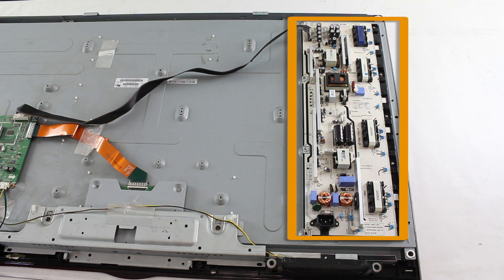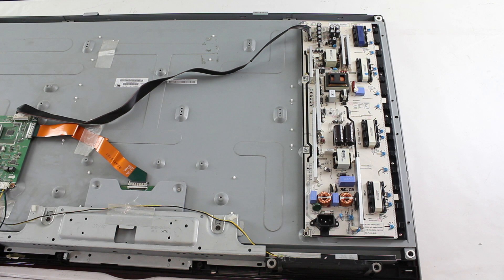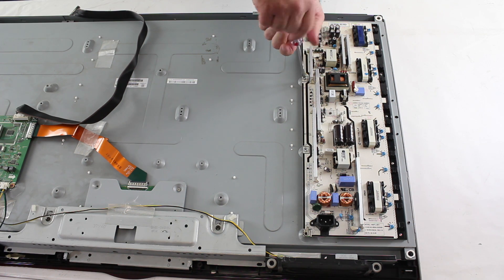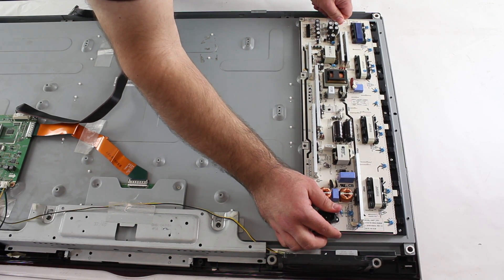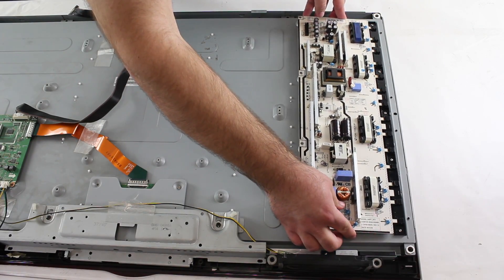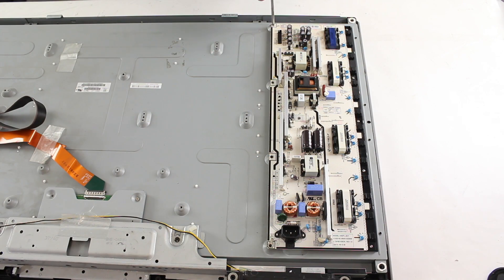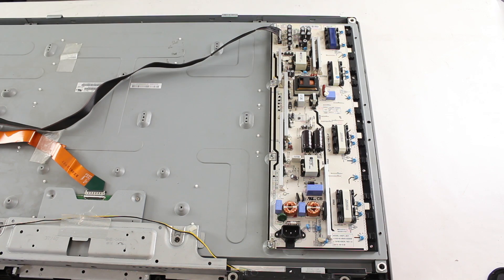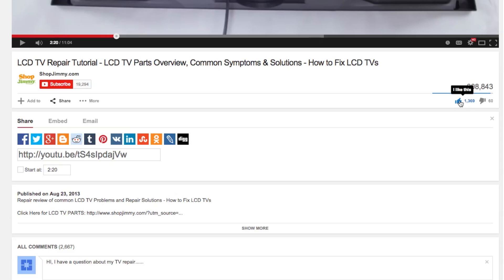Samsung LCD TV Repair - How to Remove & Install Backlight Inverter/Power Supply Board (LIPS) Board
How to properly remove the LIPS board for BN44-00264A,  BN44-00264B, &  BN44-00264C

In this video we will show how to properly remove this board from the panel for replacement or repair.  This board is a combination of both the backlight inverter and the power supply and can be referred to as a LIPS board.
It is very important to be careful when removing this board from the panel.  You will want to be sure that you do not remove or damage this black strip on the panel which connects directly to the lamps underneath.
I will begin by disconnecting this cable from the LIPS board.  Next, using a screwdriver I will remove all of the screws that secure the board to the panel.  Be sure to save the screws as you will use them again when re-attaching the board.
After I have removed the screws, I will pull the board free from the panel.  The board is secured in place by tabs that are inserted into the black strip.  In order to safely remove the board, I will put my hands on both sides of the board and slowly and gently begin pulling back while rocking the board back and forth until I have pulled it free.
Be sure to not use too much pressure and always be sure all of the tabs have been removed from the black strip before lifting up on the board.
Now, I am ready to re-install my repaired or replacement board back into the TV.  Again, I will put my hands on either side of the board and line up the tabs.  Then, I will slowly and gently begin applying pressure while pushing the board back into place in the black strip.
Next, I will reinstall all of my screws to secure my board to the panel.  After the screws are installed, I will re-attach the cable and put the back cover on the TV.
We strive to learn and share new TV repair tips everyday.